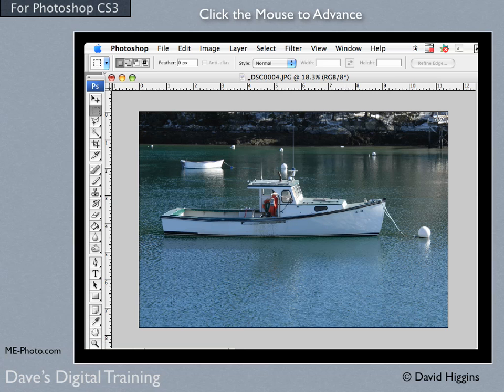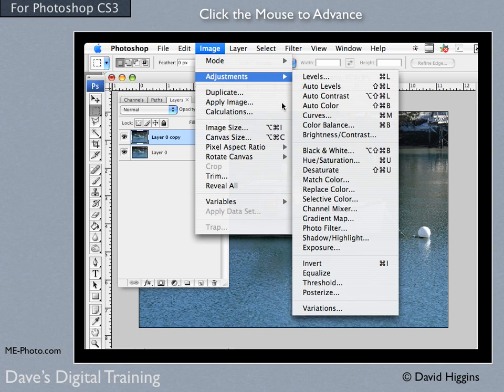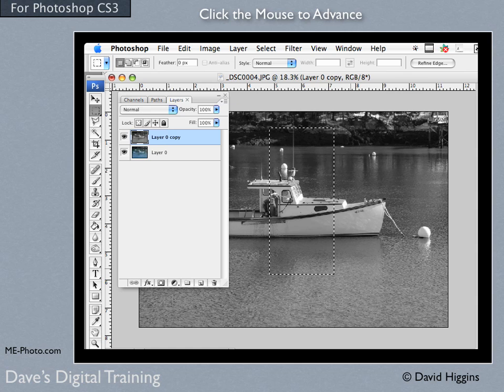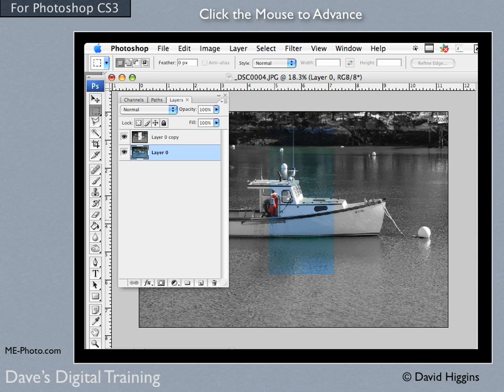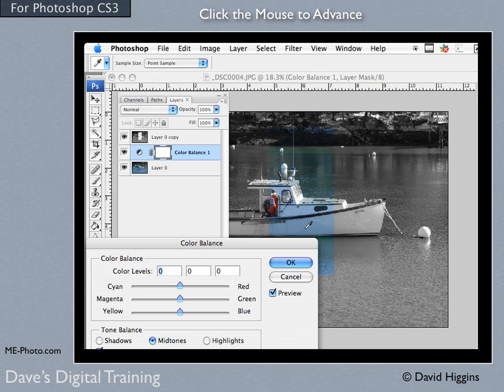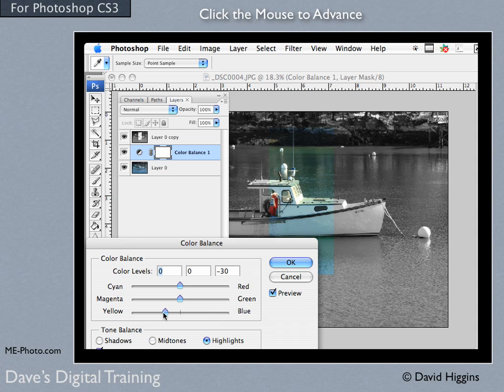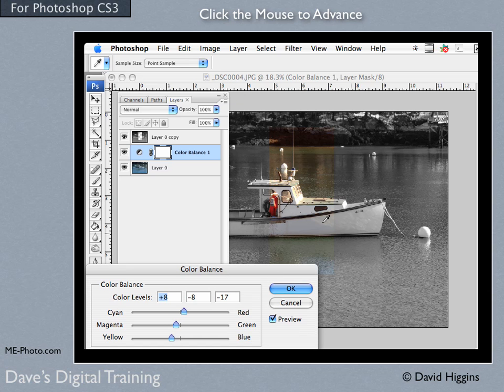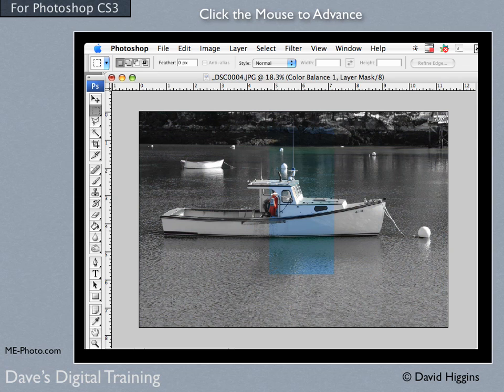How to correct color casts in your photographs